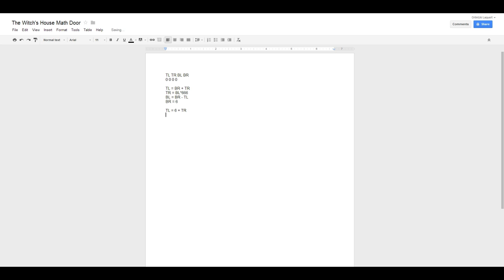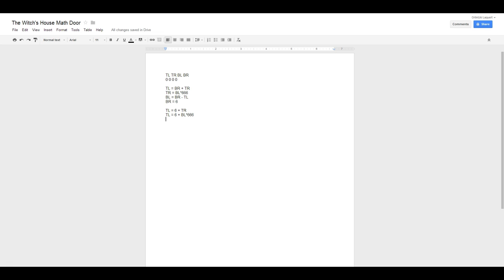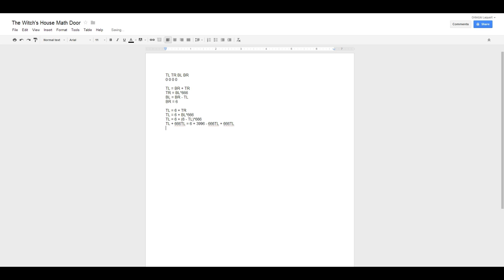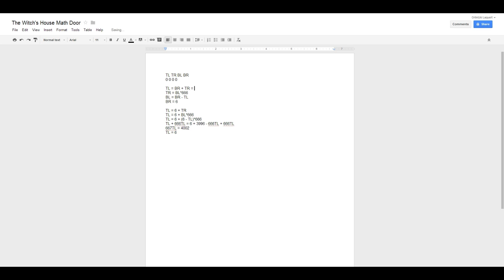The Witch's House Library Door (solution and algorithm)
This is the pencil and paper solution to the puzzle barring access to the Library in The Witch's House.  Math behind the answer is at the start as well as solved step by step.

I'm pretty sure I'm using several of my math terms wrong, but I do find the solution MrKizah found in his Let's Play of the game.